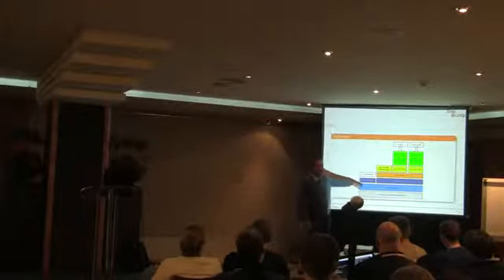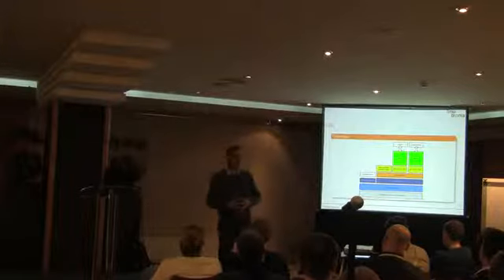UBI Fastmap - ELCE 2012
UBI is a flash management layer in the Linux kernel designed to handle especially the shortcomings of NAND flash. UBI itself has the requirement to scan the full flash at boot time. With flash sizes becoming larger and larger this can take quite some time. A recent development implemented fast mapping functionality which is designed to put an upper bound on the number of flash eraseblocks to scan. This allows faster boot times without sacrifying the robustness of UBI. This talk gives an overview of the UBI fastmap design and looks at costs and benefits.